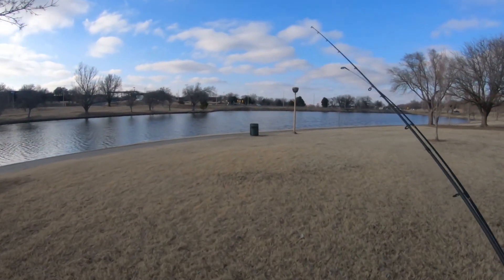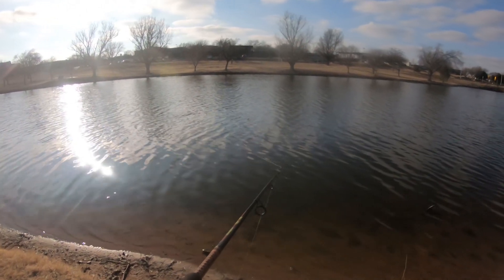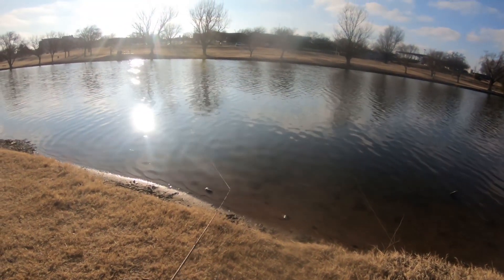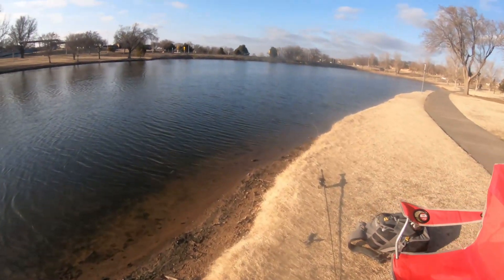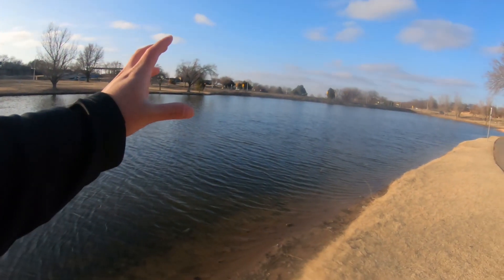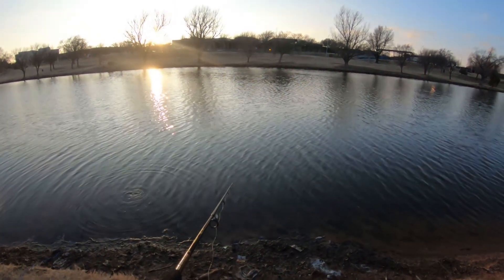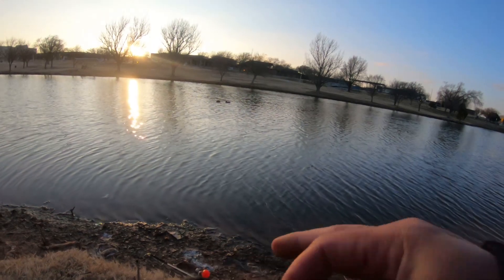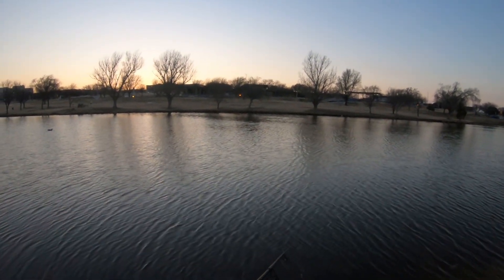How To Catch RAINBOW TROUT l CATCH and COOK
today i headed out to medi park in amarillo texas to show you guys how to catch rainbow trout using powerbait, this is the easiest way to catch rainbow trout, using floating dough powerbait and salmon eggs